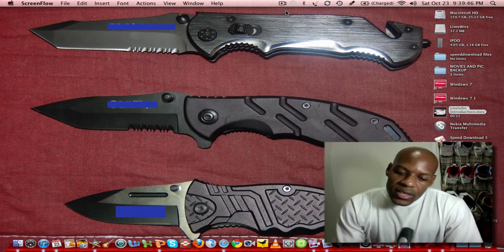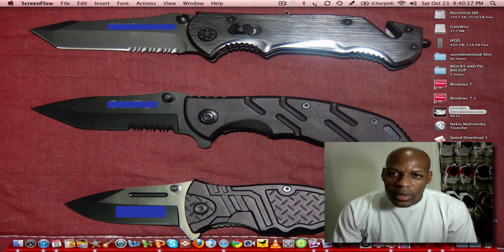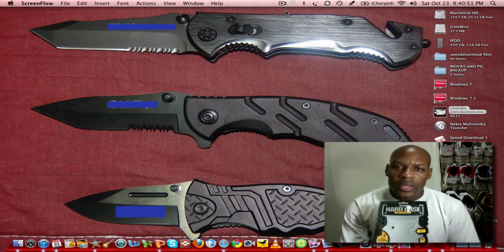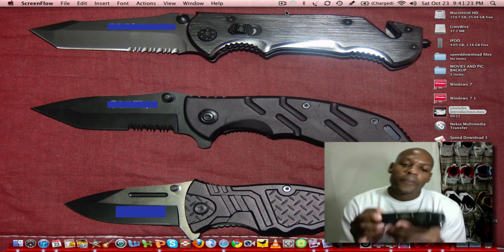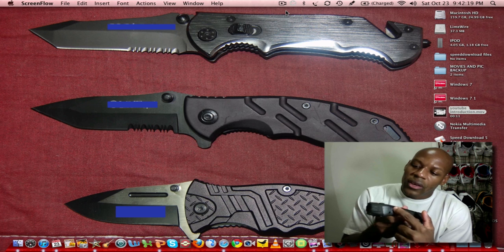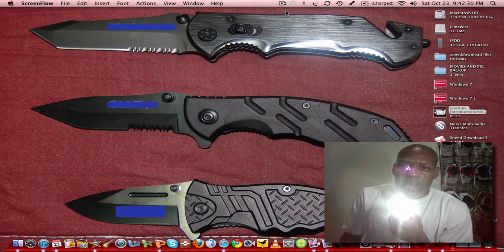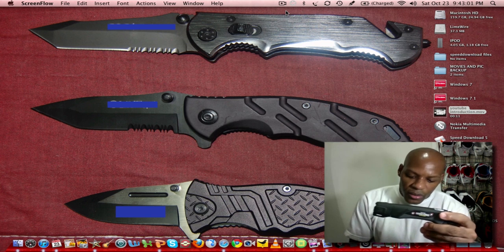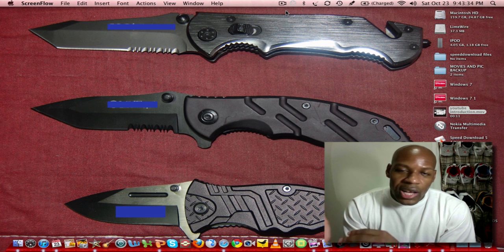TACTICAL FLASHLIGHT? NO, ENERGIZER HARD CASE PROFESSIONAL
GREAT FLASHLIGHT!!! GOOD PRICE!!!